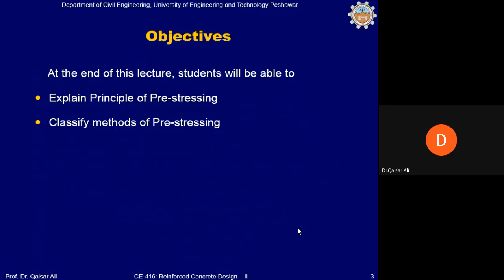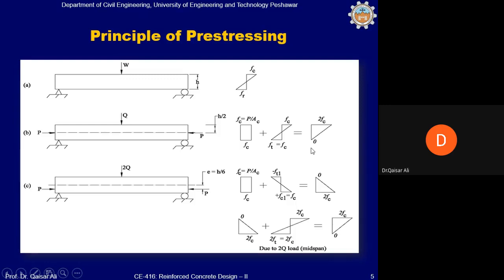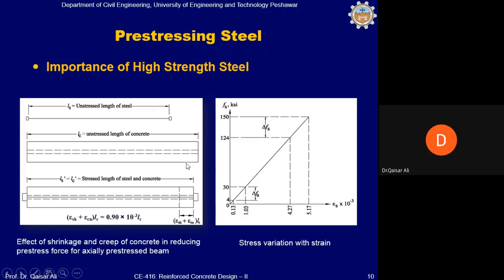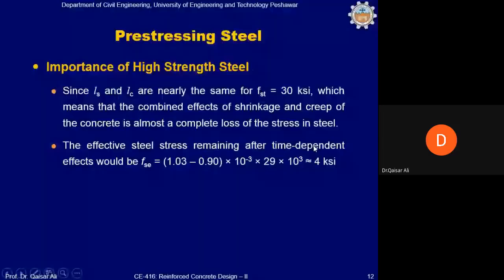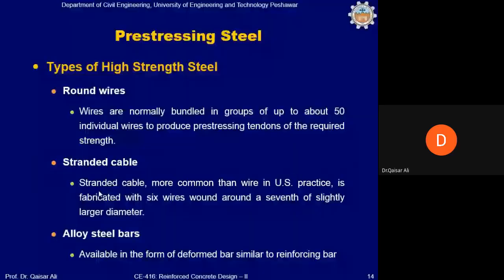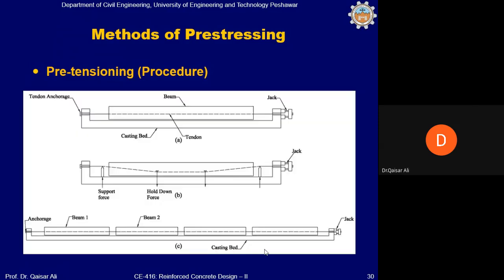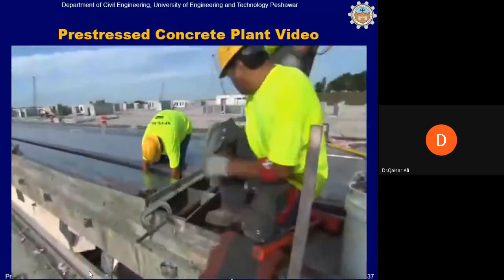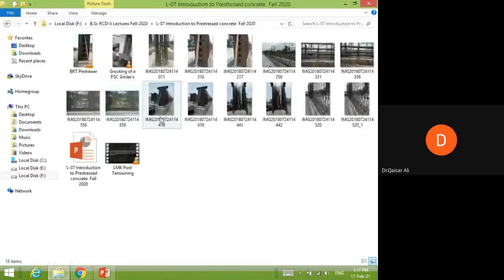Lecture 07 Section C Dated 17 Feb 2021 Google Drive 2